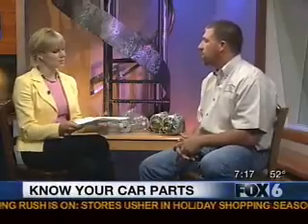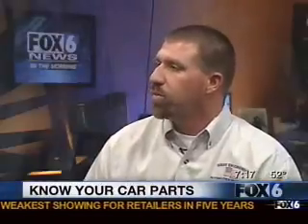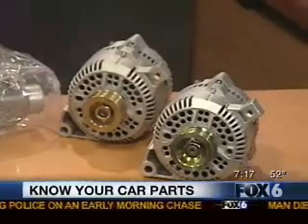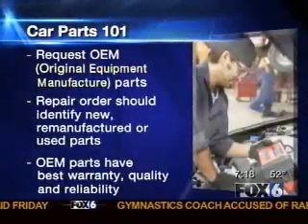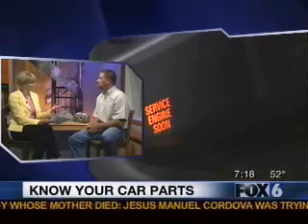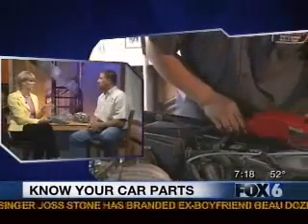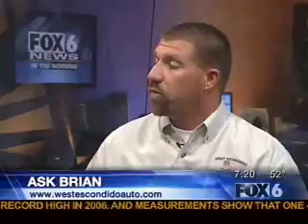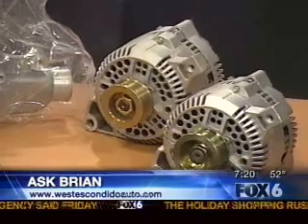11 24 07 WEA